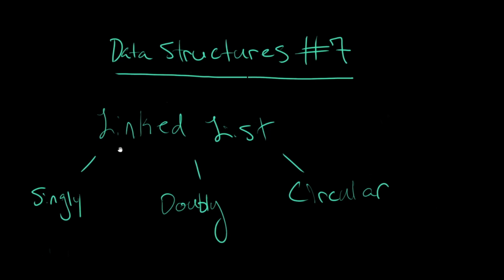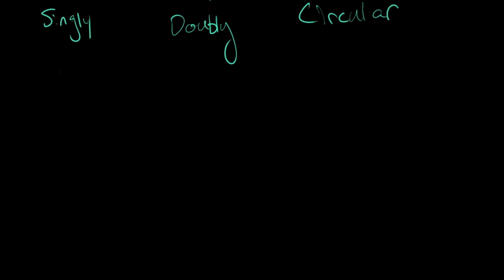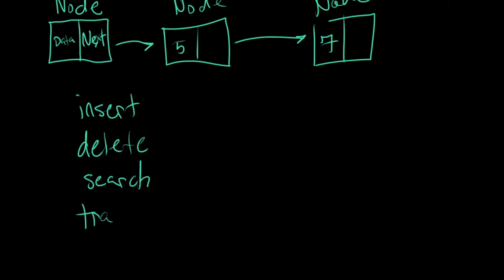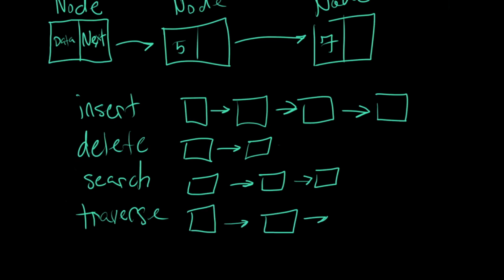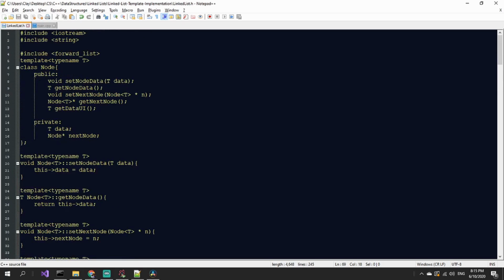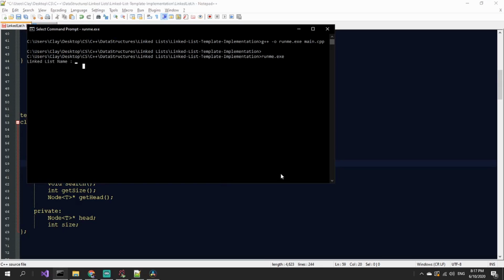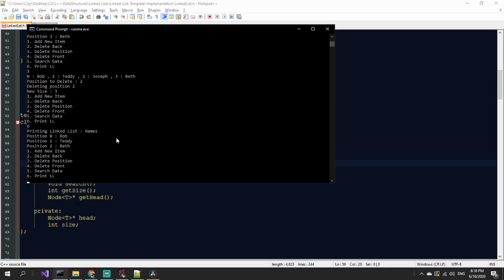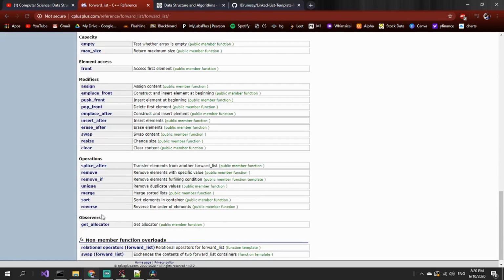Computer Science | Data Structures #7 | Singly Linked List